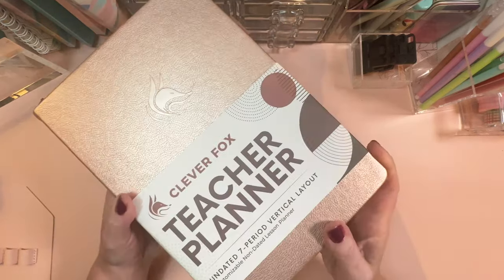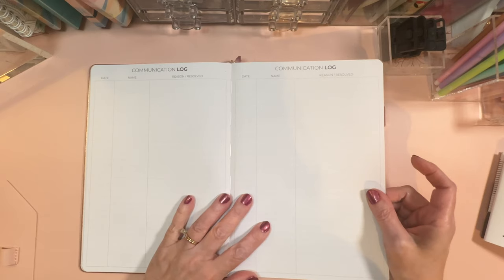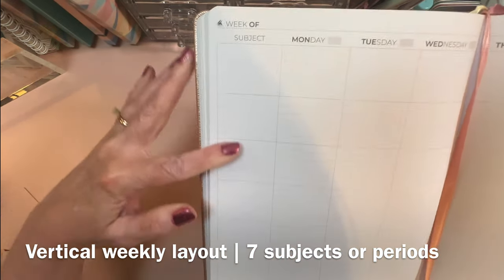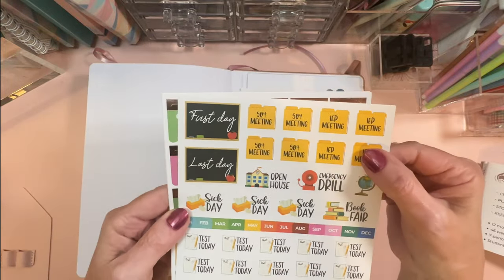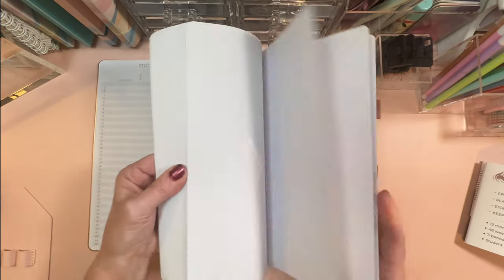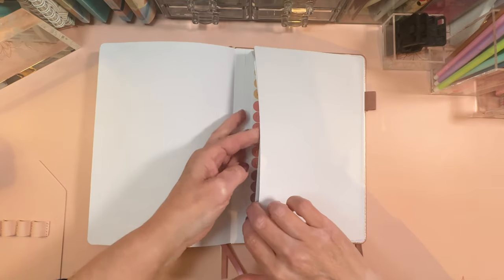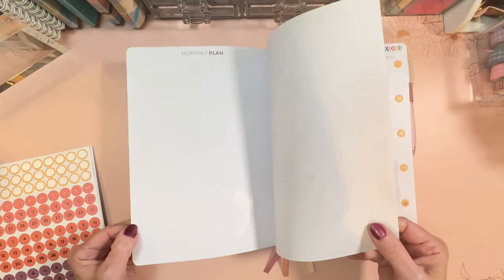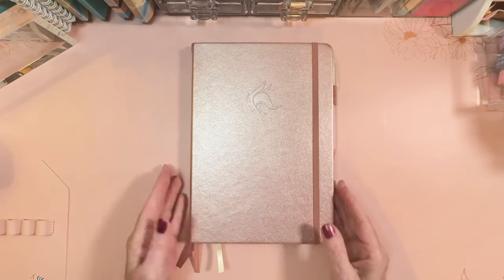Review! | Clever Fox TEACHER PLANNER (It’s VERTICAL!!!)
Tiny Spatula (similar to mine):

MINI PHOTO PRINTERS I USE
Liene Photo Printer!

HP Sprocket Select (I use to print my book of the month)

PLANNERS I LOVE:

My main planner is my Erin Condren!

Discount: PLANSARAH10

Or SARAH10 for $10 off!

STICKER MAKING:
Here's the machine I use to cut my own stickers:

OTHER LINKS

Be Strong and Courageous Notebook (old style Erin Condren)